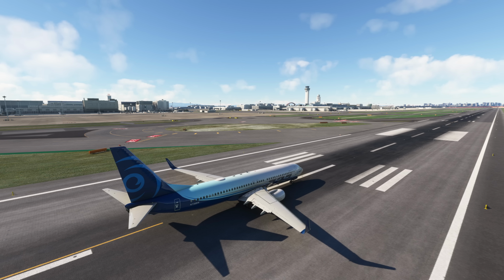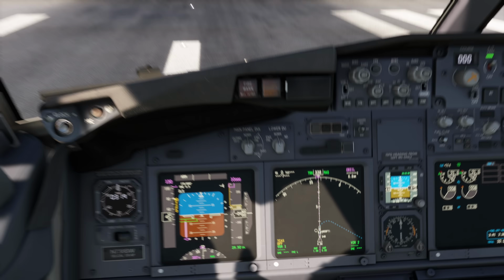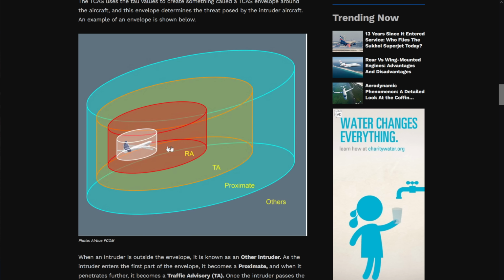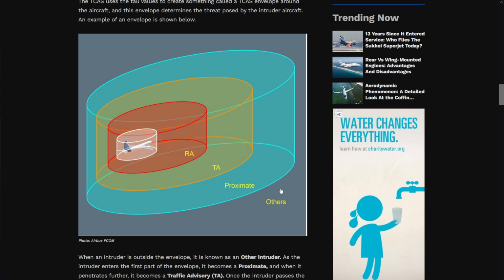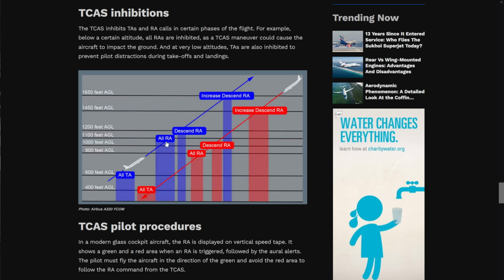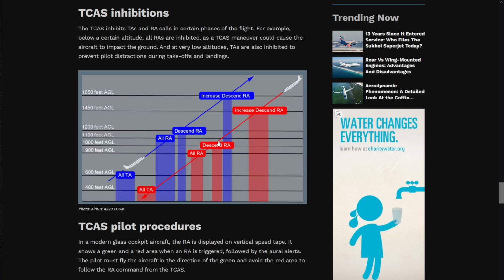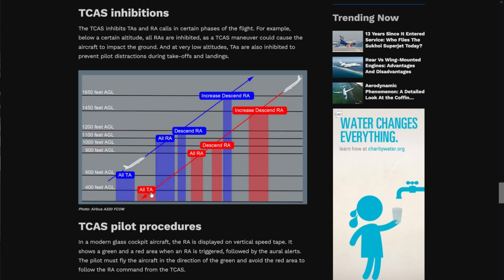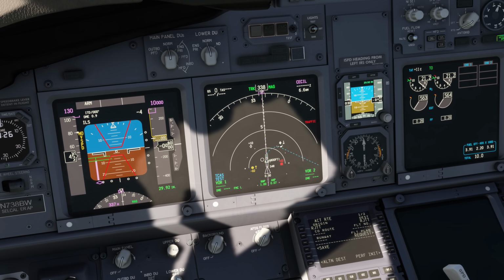Why TCAS could not prevent the A350 accident (and how it works at low alt) | Real Airline Pilot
Up to date article on the Japan Airlines A350 Accident at the Aviation Herald:

My system specs:
Intel i9-9900k@5,2GHz
RTX4090
32GB RAM